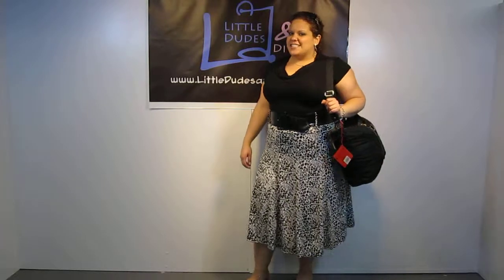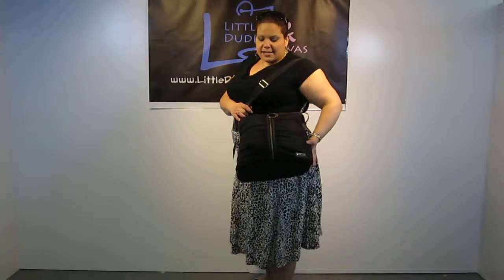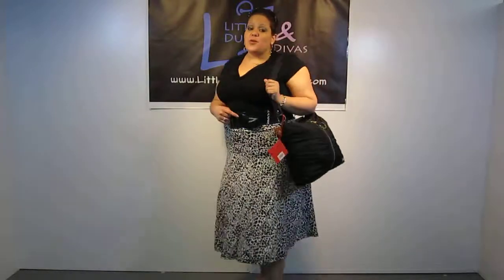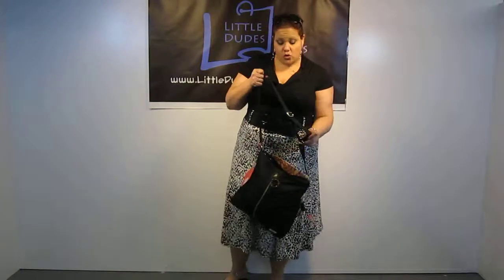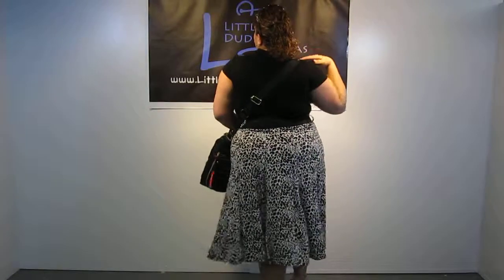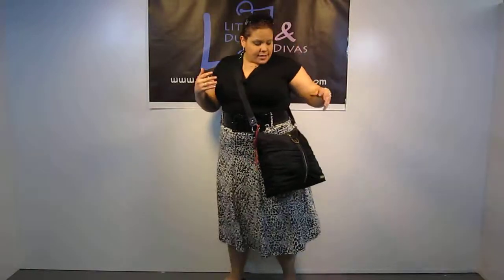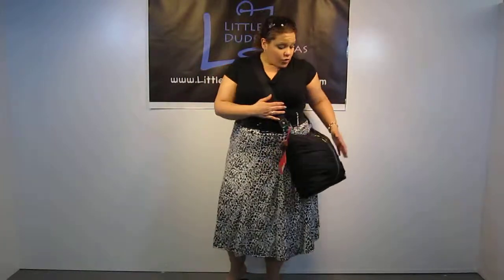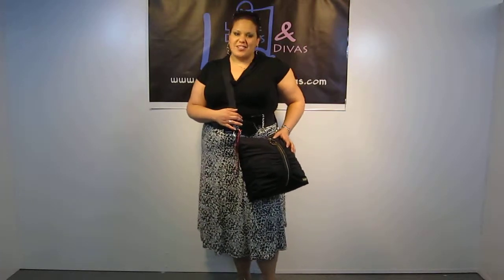Storksak Jools Black Canvas Diaper Bag on the body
Please excuse my bum again ;)

The Storksak Jools Diaper Bag

A new style this season, the Jools is a small, lightweight bag perfect for quick trips. Made from satin nylon and with chunky gold signature rings and hardware, it comes in Black and Moss. It features two large outer pockets including a front zipper pocket, thermo-insulated bottle pocket, padded changing mat and detachable inner sak. It also boasts an adjustable shoulder strap and wipe clean linings throughout.

* New smaller lightweight bag for quick trips * Chunky gold signature rings and hardware with adjustable strap
* Dual side zip thermo-insulated bottle pockets: keeps fluids warm/cool for up to 4 hours (time will vary depending on external temperature)
* Two front zipped pockets
* Padded changing mat, detachable inner bag, mobile pocket
* Multi inner pockets to store all yours and your child's items
* Wipe clean exterior and wipe-clean lining
* Dimensions: H 38cm W 36cm D 12cm